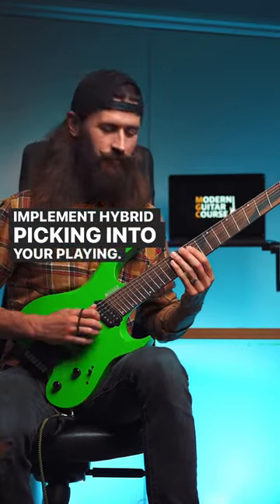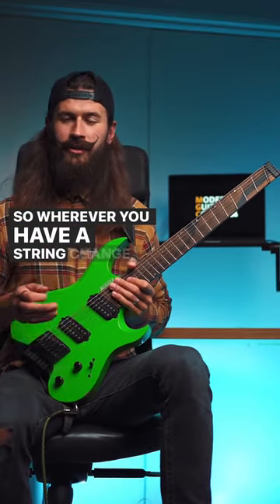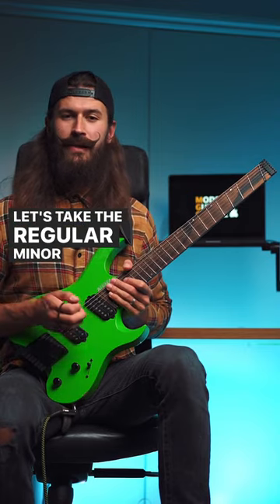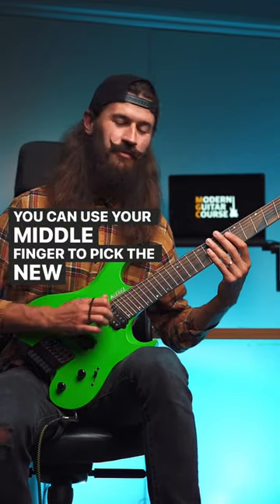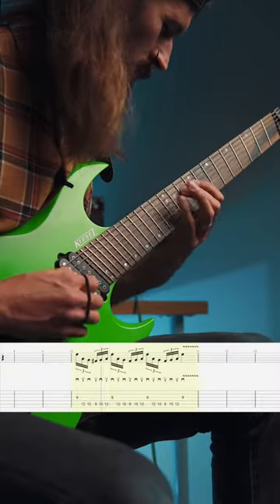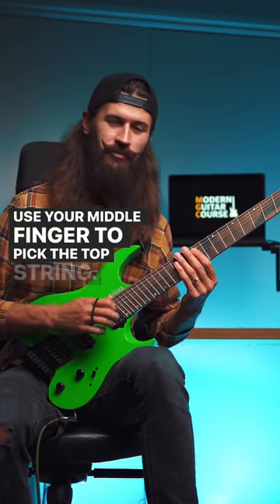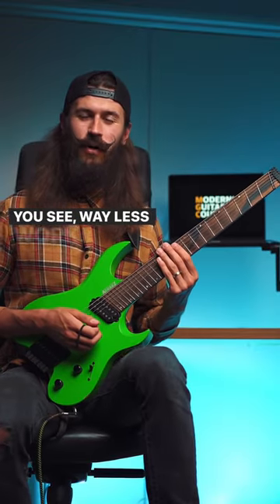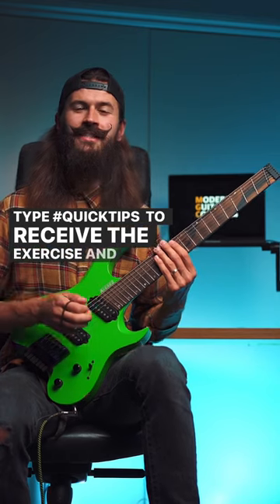THE POWER OF HYBRID PICKING ⬆️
By deciding to stop being limited just by the pick and adding an extra finger when playing can be a game-changer! As all of a sudden, there is a completely brand-new world of possibilities when it comes down to playing. Bear in mind it doesn’t come naturally and it’s important to practise it. Today’s video will help you to get started!

Comment quicktips to receive the Hybrid Picking Exercises in GP+PDF and I’ll send you everything into your DM, so make sure to look out for it!